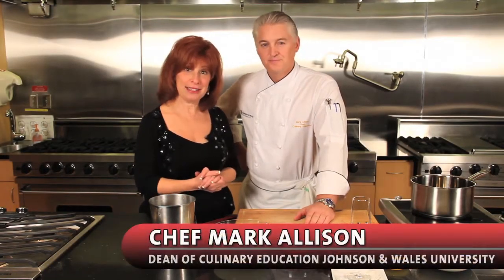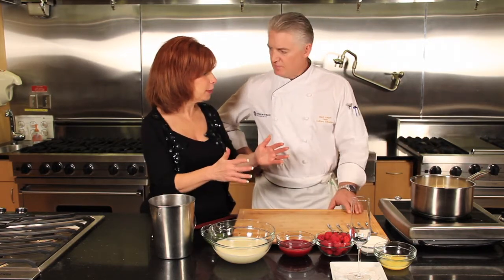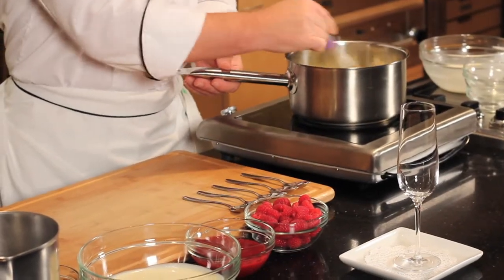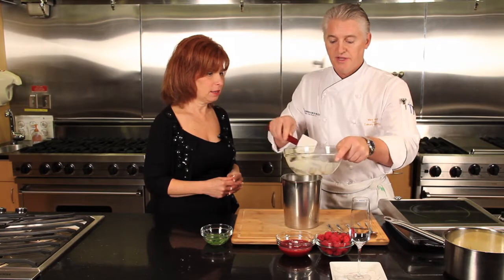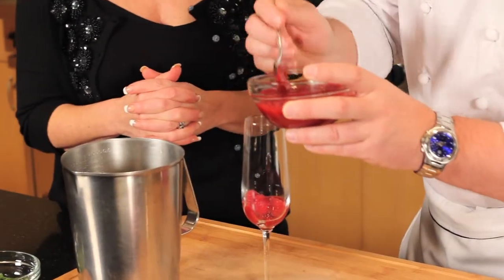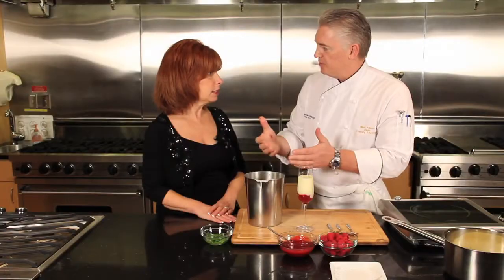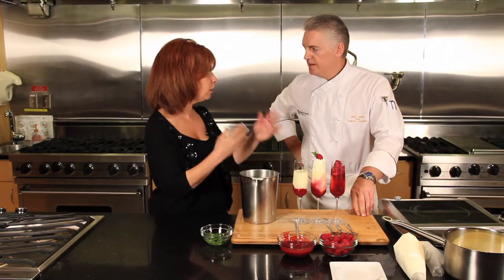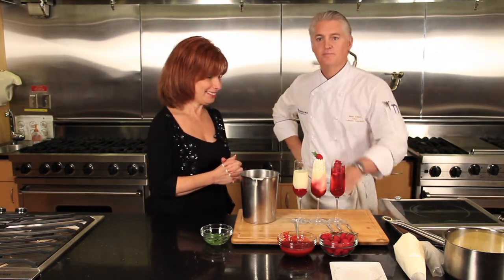Lemon Posset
Culinary expert Heidi Billotto and Chef Mark Allison share his recipe for a refreshing Lemon Posset. Posset was popular from medieval times to the 19th century. Made ahead of time and served chilled in clear stemware, this Posset makes an elegant presentation for any occasion.